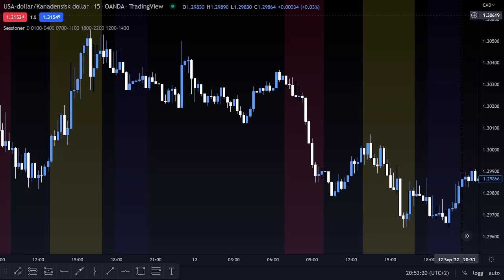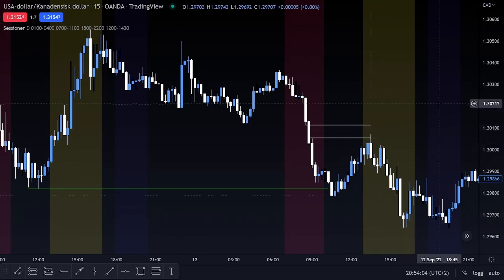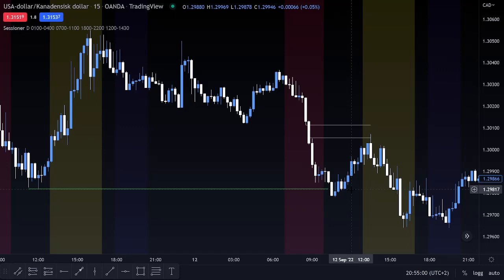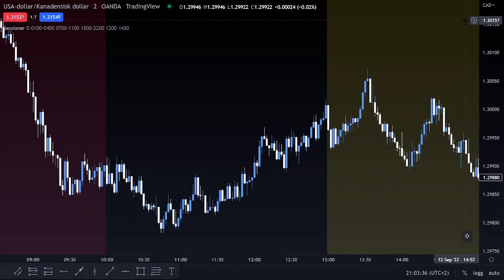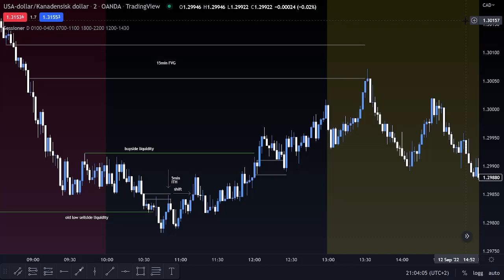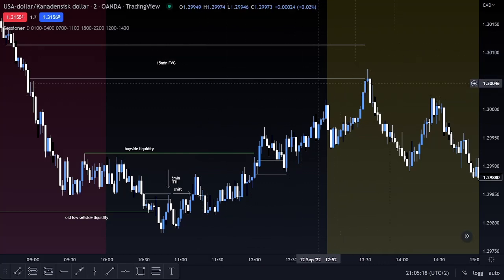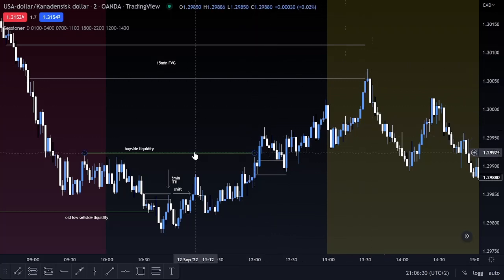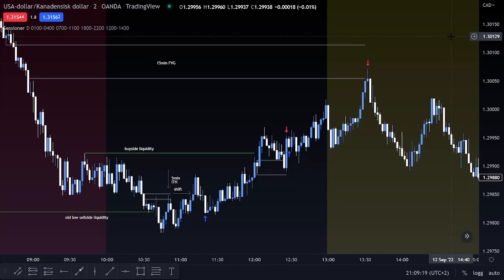ICT Student - Intraday swings and pricereading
Pure priceaction reading from what price shows us, ofcourse with proof
of execution. Including intraday shifts and how we can identify where price is gonna draw to next.

All credit to my mentor ICT.
Concepts learned from the ICT 2022 YT mentorship.